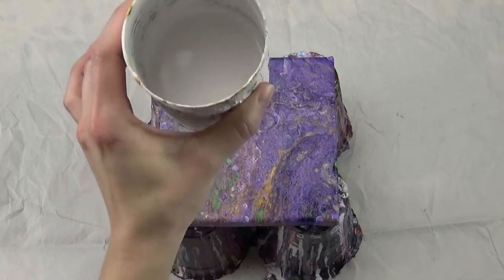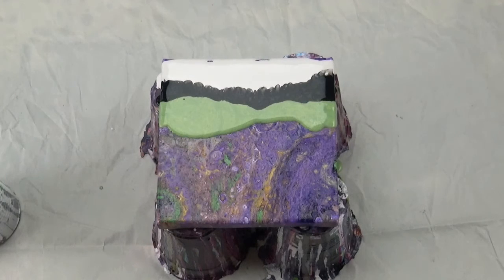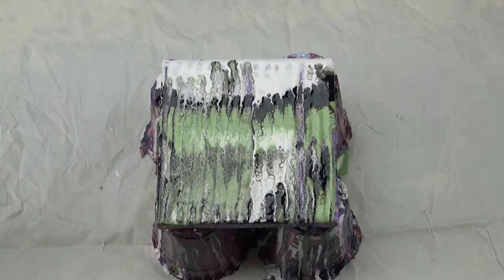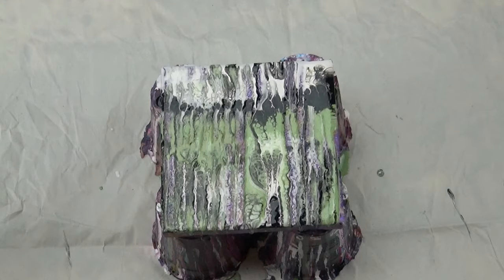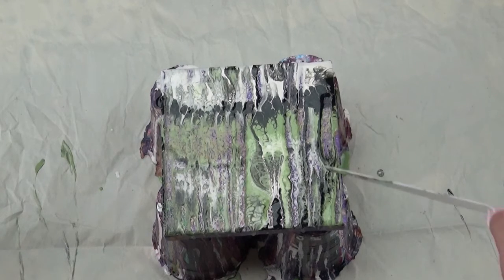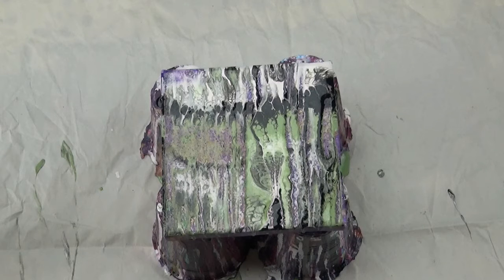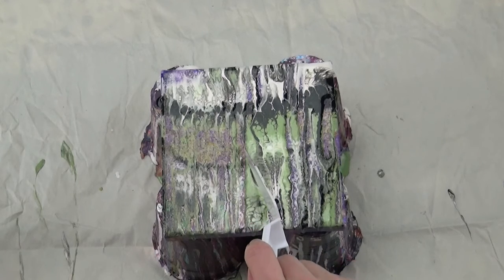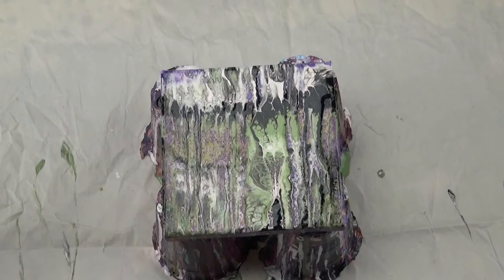B&W Swipe on Purple | Acrylic Pour | Fluid Art | Acrylic Pour for Beginners & ART TIPS!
Hello Creative Hearts,

I've got a small and simple swipe pour on top of a recycled pour I didn't like. While you watch, I'll also be showing you what I use, talking about art, as well as giving you some helpful tips on acrylic pouring. I hope you enjoy and have a good one!

Happy Creating!
-Christy

Materials:
acrylic paint
stretched canvas
floetrol
silicone
plastic cake server